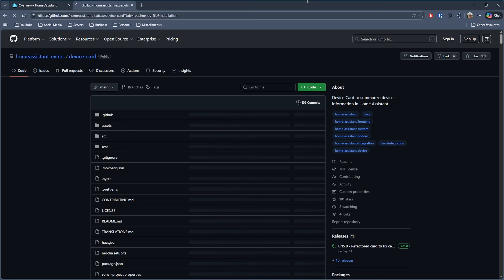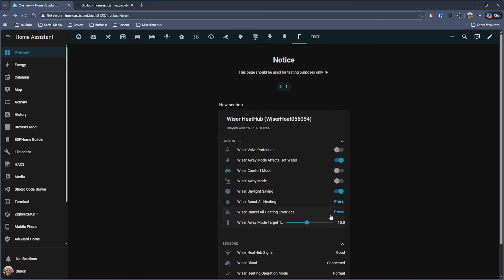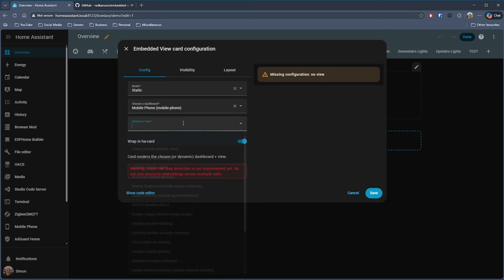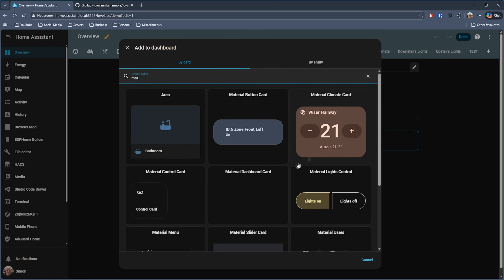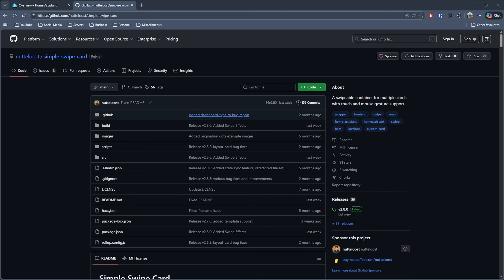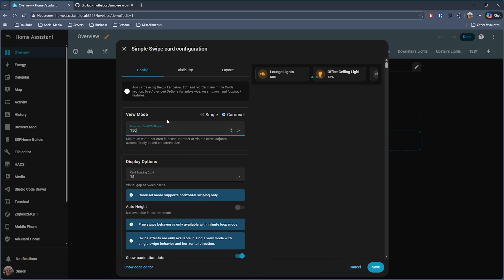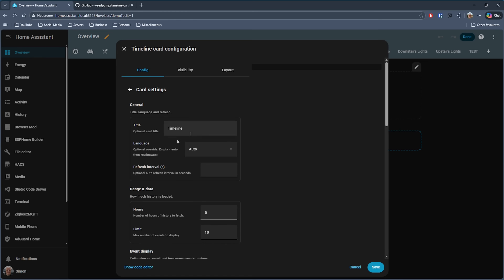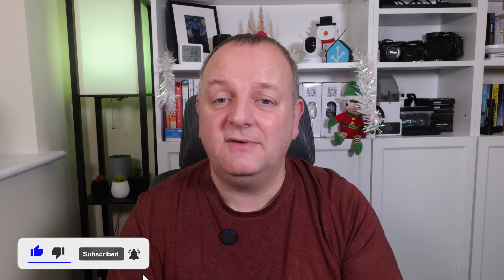Upgrade Your Home Assistant Dashboard with These AWESOME Cards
Once your Home Assistant automations are working and your devices are reliable, the dashboard often becomes the next project on your list of things to do. In this video, I’m taking a look at some really well designed Home Assistant dashboard cards from the community, cards that don’t just look good, but are also practical and genuinely useful day to day.

With these cards, your dashboards will feel cleaner, more modern and more suitable for wall mounted tablets or daily use.

I’ll walk through what each card does, why I like it, how to configure it and where it might fit in your Home Assistant dashboard, without overcomplicating things.

If you enjoy building polished, usable dashboards in Home Assistant, this video is for you.

You'll need the Home Assistant Community Store (HACS) to be able to install the cards featured in this video. I have another video on my channel, that walks you through, step by step on how to install HACS.

✨ About Byte of Geek
Byte of Geek is your go-to channel for Home Assistant, smart home technology, and DIY automation.

ℹ️ *CHAPTERS*
0:00 Intro
0:46 In This Video
1:47 More Device Details
3:56 Embed Dashboards
5:42 Google Style
7:32 Cool Swipes
10:06 Better History